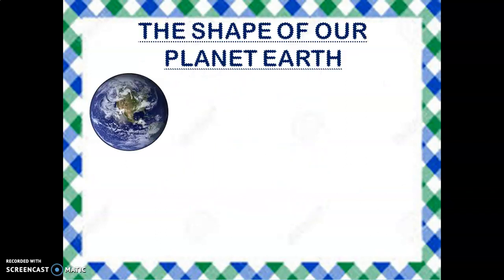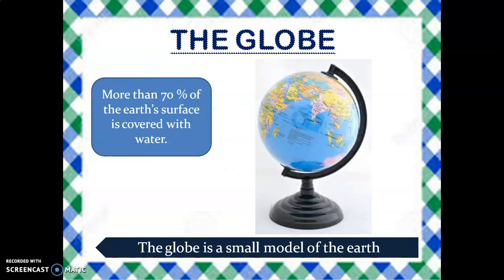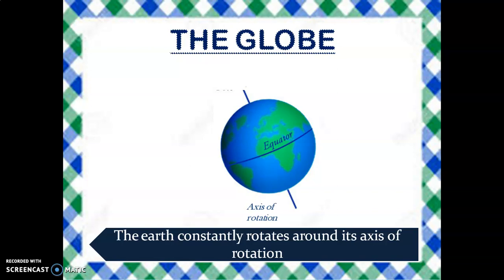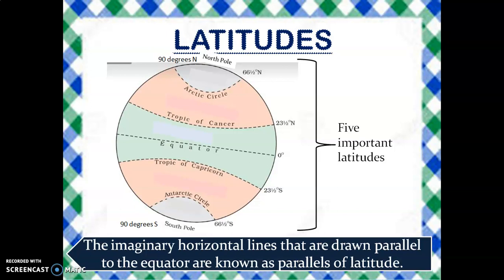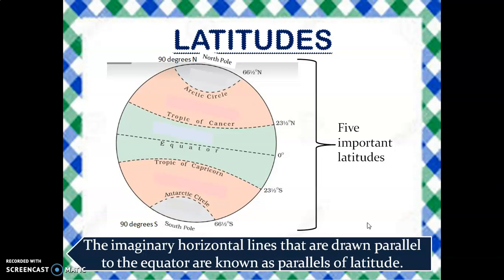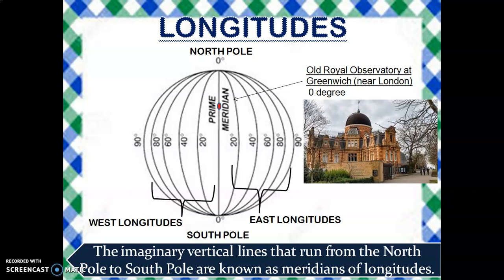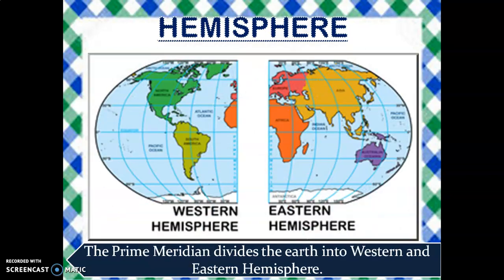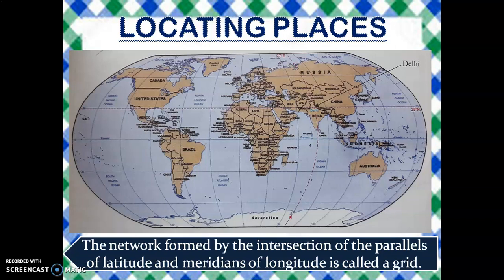Class 5 | Chapter 1 | The Globe | Shape | Longitudes and latitudes | Hemispheres | Locating places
This video explains the chapter with the help of various photographs.